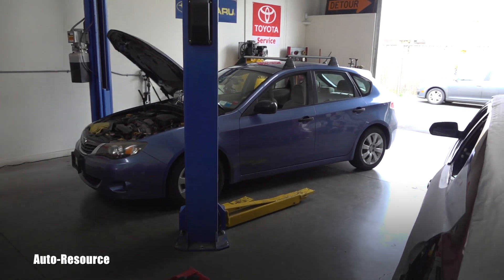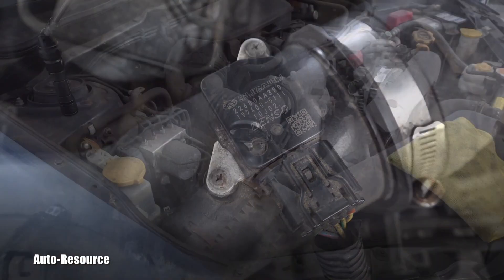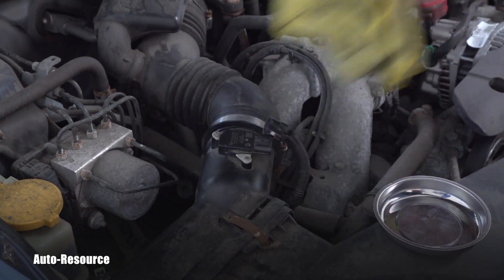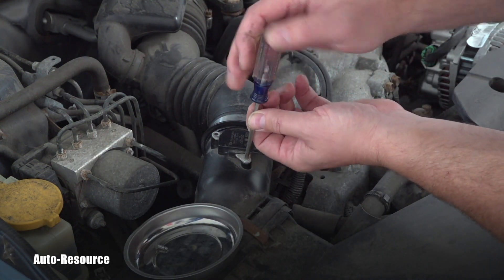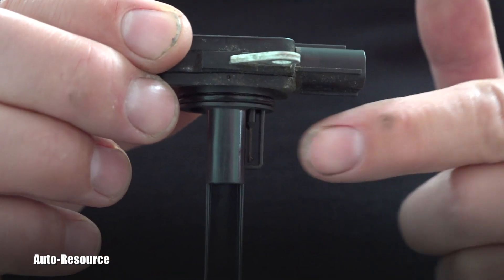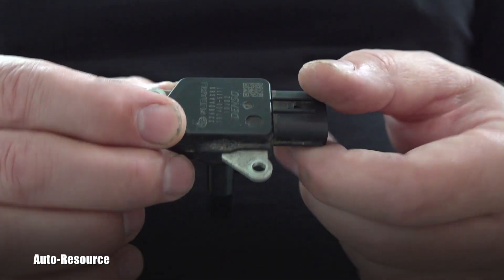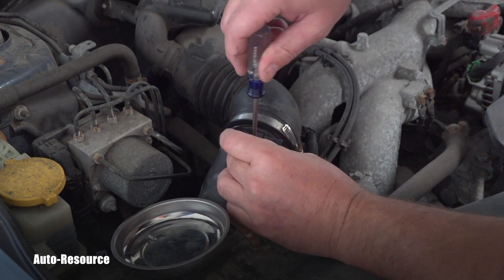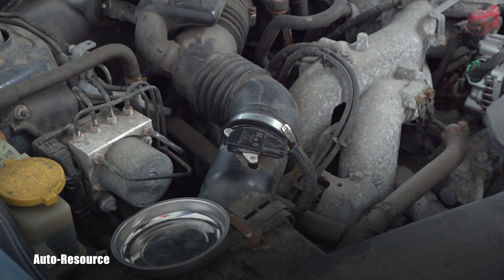Subaru Impreza MAF Sensor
How to inspect MAF sensor on 2008 Subaru Impreza with EJ253 engine